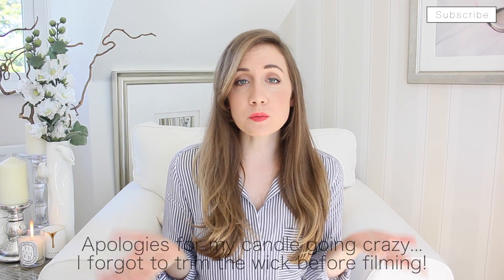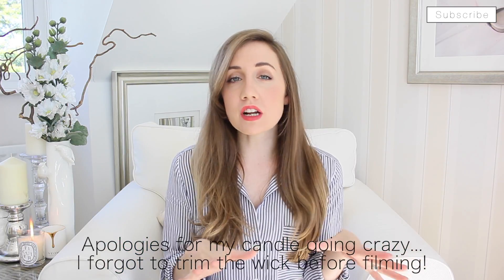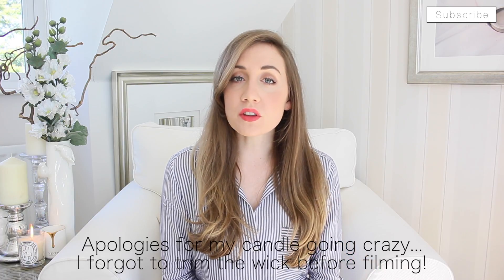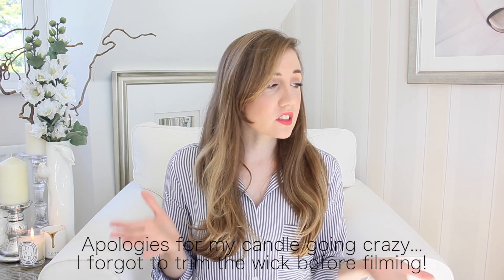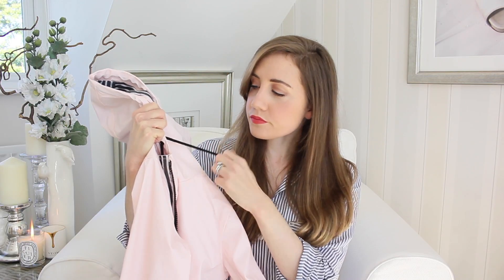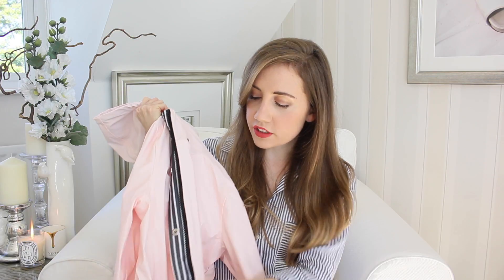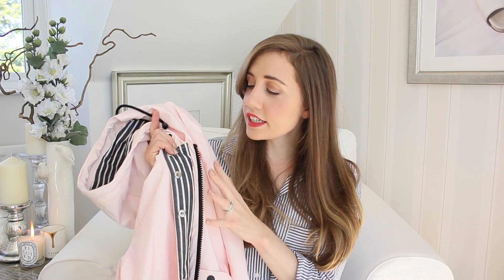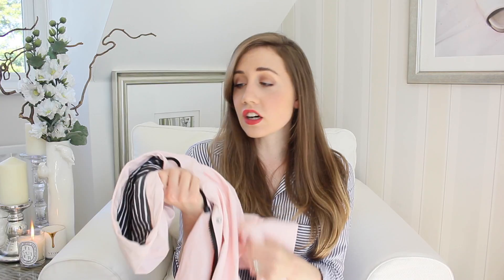September Favourites...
In today's video (a slightly belated September favourites…apologies for that!) I am having a chit chat about some of the lovely bits and bobs that I have been thoroughly enjoying using throughout the month of September. Do also check out my Instagram @the_wantlist I would love it if you would follow me on there too! Much love x

Featured products
Topshop Pink Raincoat
Topshop Naomi Buckle Sandals £56
BKR, 500ml Water Bottle, in the colour Bambi £25
Molton Brown Rhubarb and Rose Three Wick Candle £55
Next Lit Personalised Cinema Box £12
CND Spa Bright Citron Scrub £23.95
CND Spa Bright Citron Masque £23.95
CND Spa Bright Citron Lotion £18.95

What I'm Wearing:
Top: Next
Lips: Charlotte Tilbury Hot Lips Lipstick in Miranda May

All of the products reviewed in this video were purchased with my own money. This video does not feature a paid product review.